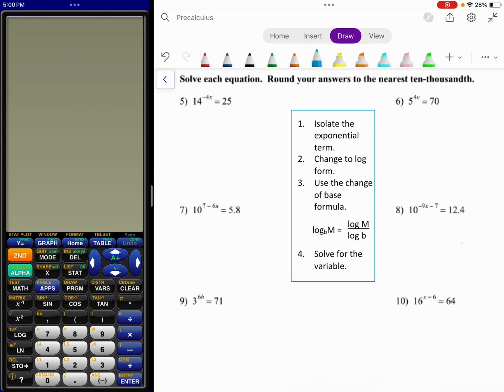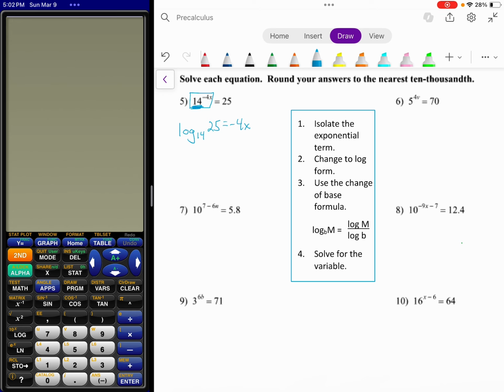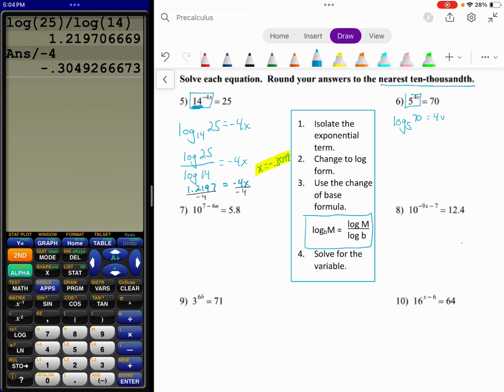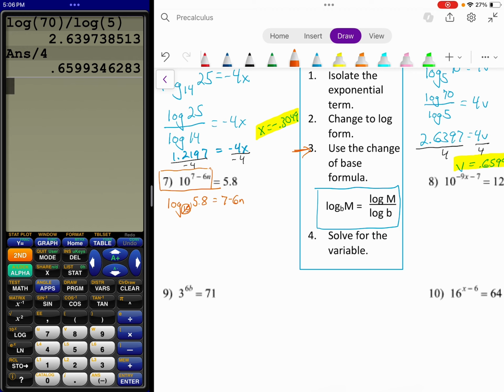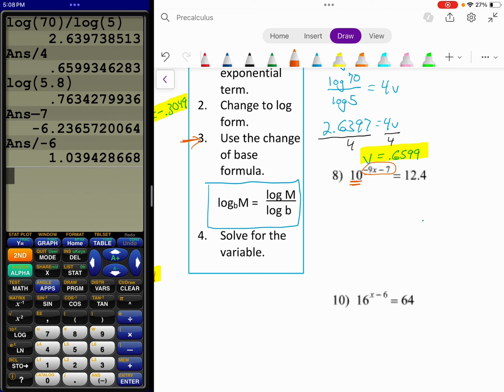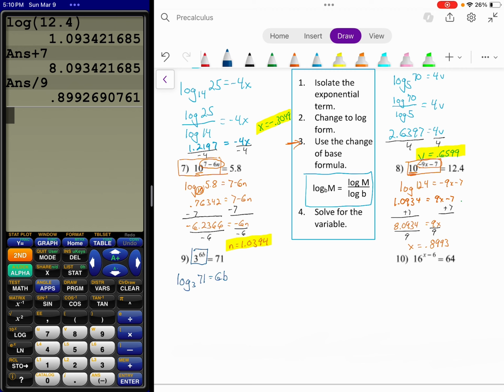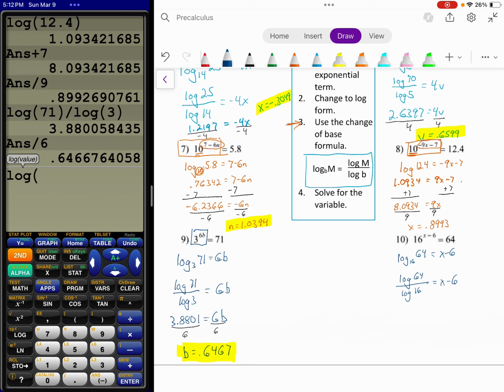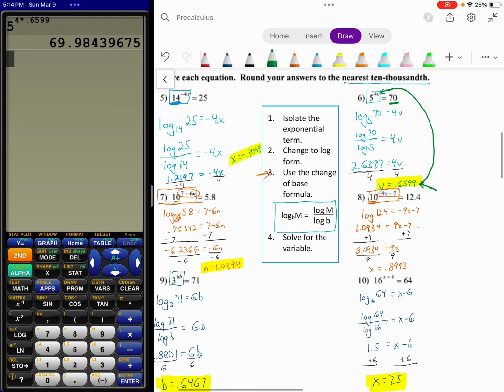Precalculus 5.4 Quiz Review Part 2